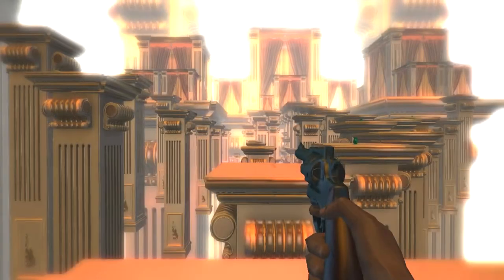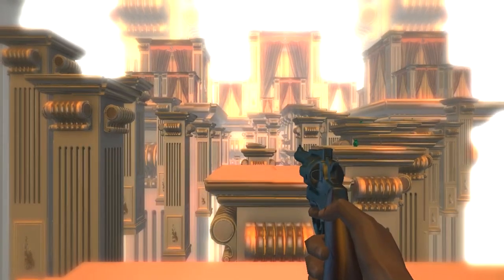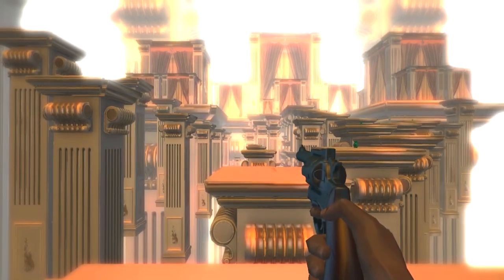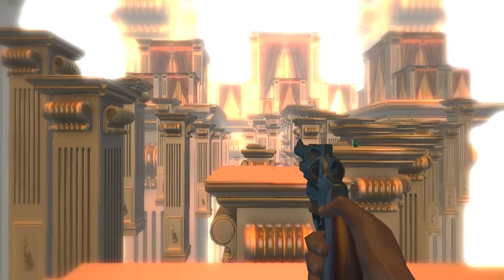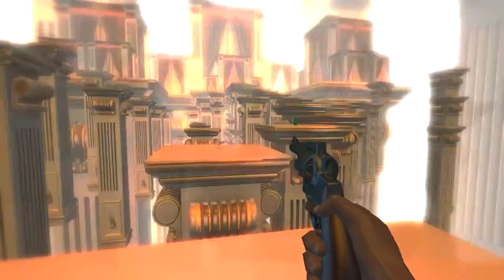Only If - Part 5ish - Really Just A Fail Compilation [Played by the Audible Blink]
I give up. Time to test my fresh new spicy description and tags. Heh heh heh am genus

If you liked the way this video pushed you from platforms, go ahead and rate and comment. It makes a huge difference here on YouTube, seriously.

Hey guys! It's me, the Audible Blink. I'm a voice actor, fanfic reader, and let's player. In the future, I plan to make this account a sort of variety show, and alongside the fanfics and let's plays that I'll upload rather regularly, hopefully daily, I may start doing YouTube poops, rants, some kind of entertaining blog or something... we'll see.

I read fanfics by random authors from FiMFiction and sometimes they're bad, sometimes they're good, but I just have fun with them. Generally these are less than 20 minutes, and more than 10.

I play games that I find free or cheap on Steam, but I'll take requests any time. My personal favorite LPers are Markiplier and the Game Grumps, and I guess I'm neutral towards most of the big-names like PewDiePie or SeaNanners or whatever. I'll never do Minecraft or non-indie FPSes, because those just aren't really funny to play, you know? Yeah.

byz